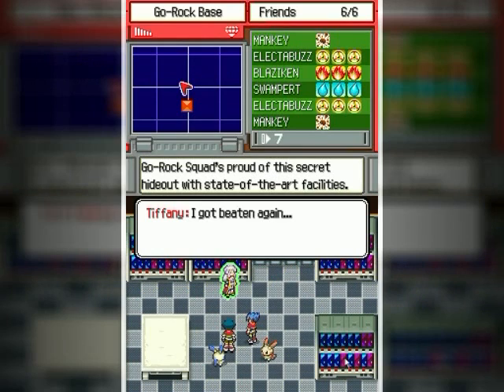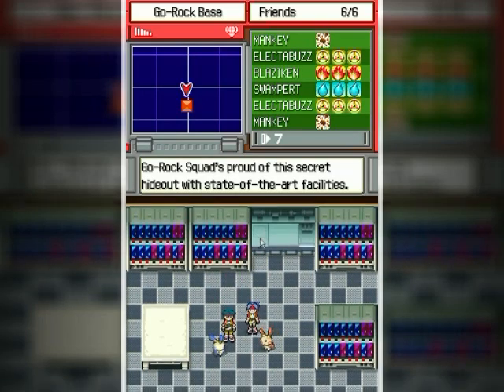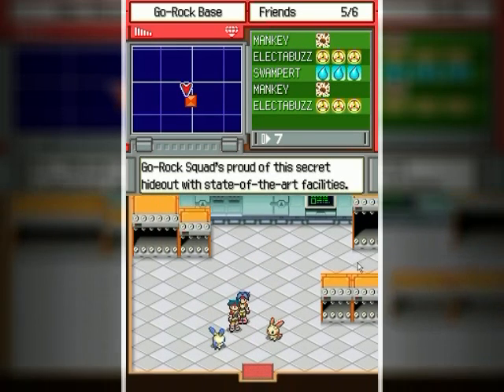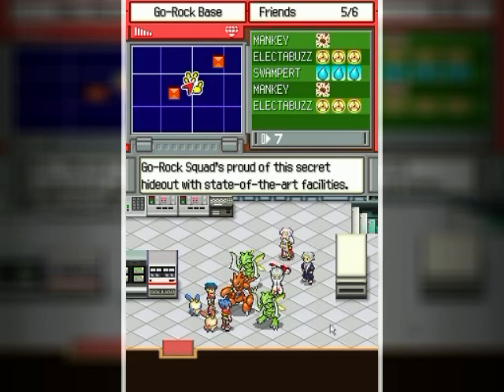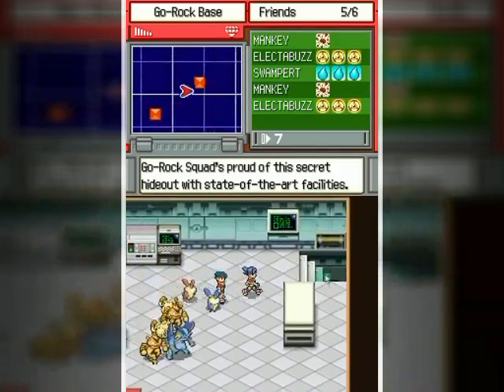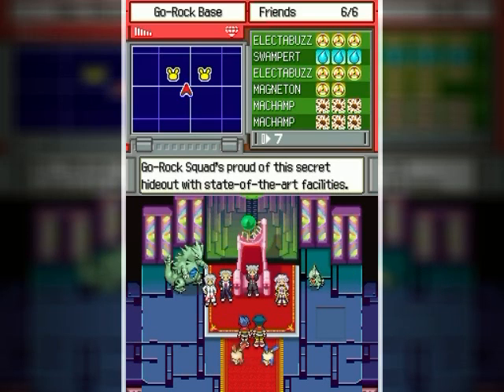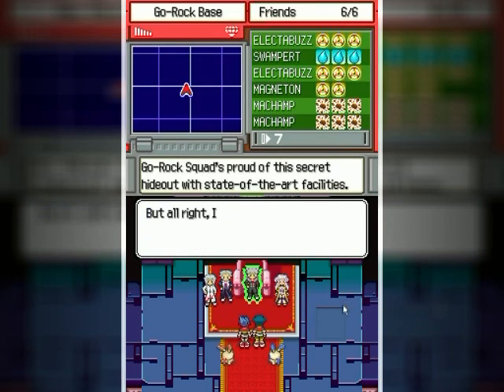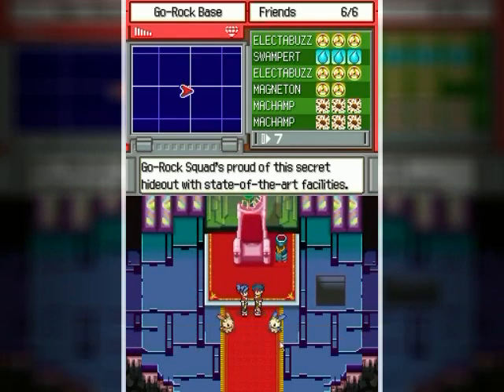Pokemon Ranger Walkthrough Part 22: Twist of Fate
Distracting these goons is hard work! Luckily there's an Electabuzz nearby so I can keep refilling if need be! ;) Also, we finally get some backstory on the mysterious group known as the Go-Rock Squad. Kind of. :P

Oh and this video is quite late because my editor kept crashing. Dunno why, maybe I overloaded it with it's length and all the usual layers, but I eventually finished it using some unconventional methods.